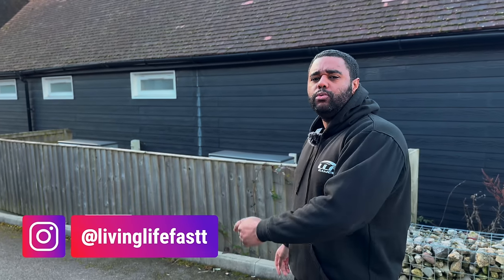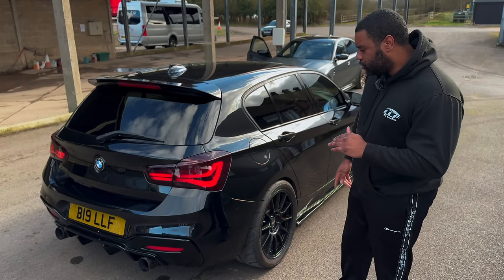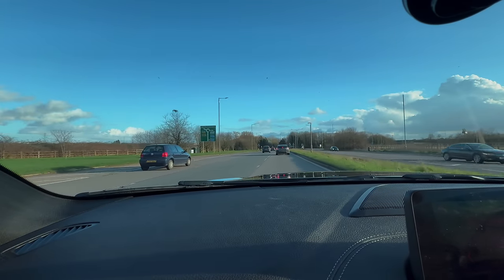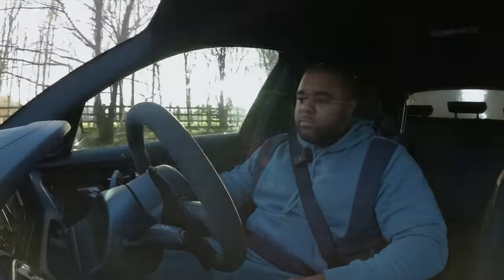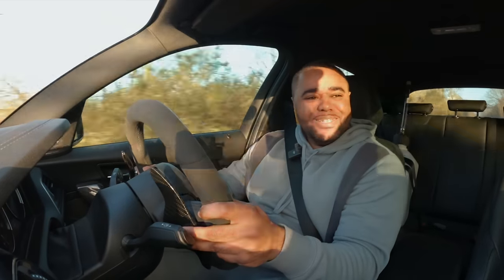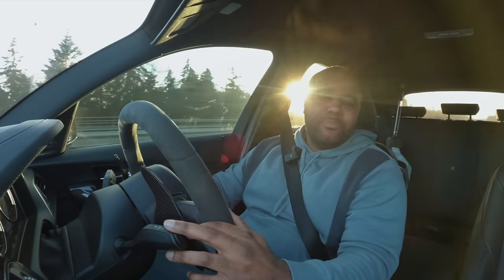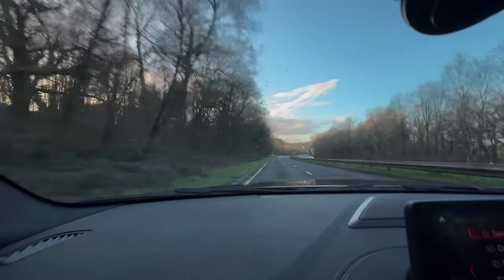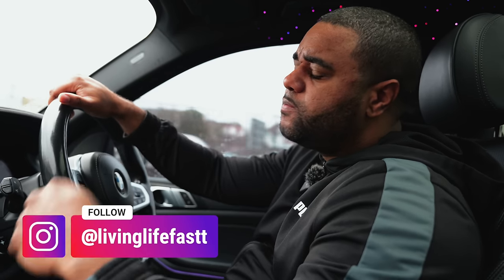TERRIFYING FIRST DRIVE!! 880BHP BMW M140I REACTION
Get ready for a wild ride as we take my 880BHP BMW M140I for a terrifying first drive! This beast of a car has a built engine, HP70 gearbox upgrade, and was tuned by Tom Wrigley. Watch my reaction to this high-performance machine in action!

Win Your Dream Car For Just 99p!!